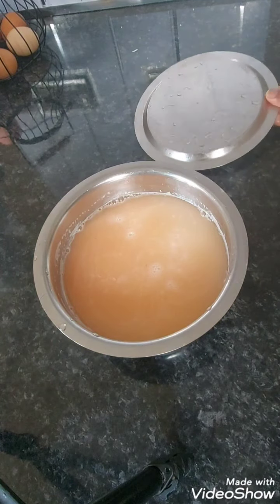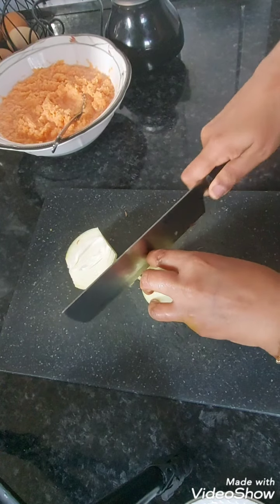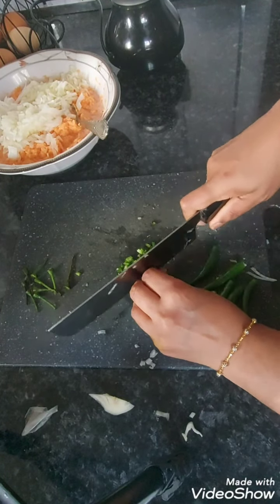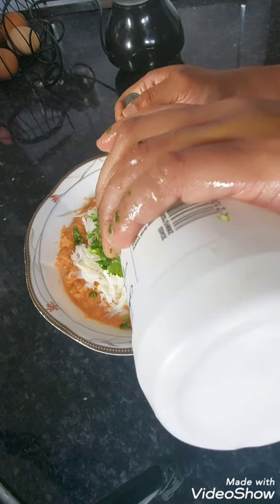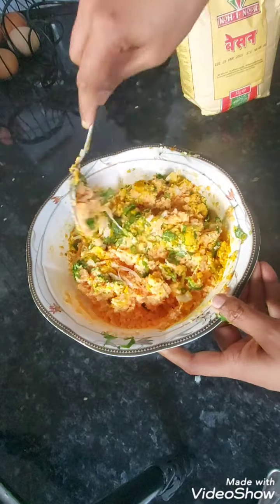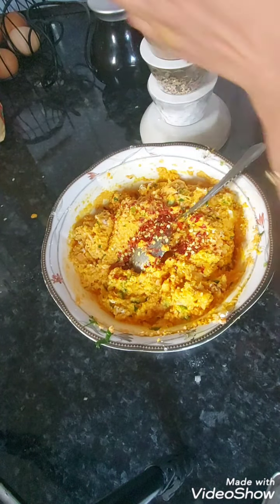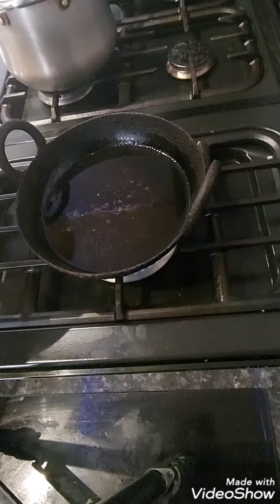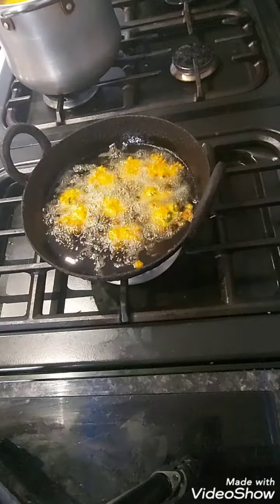lentil pakoras ( dhal bora)